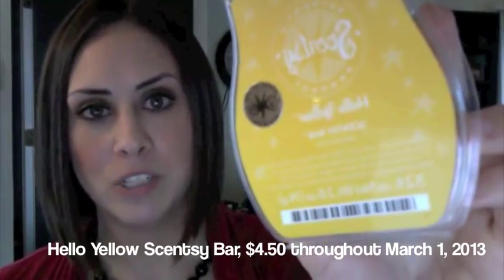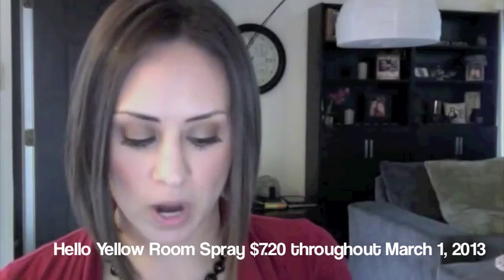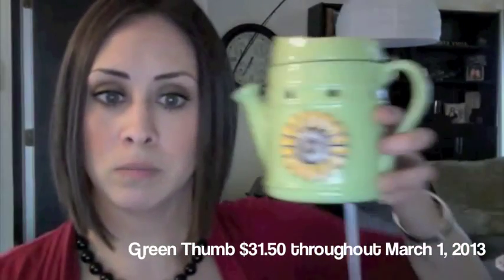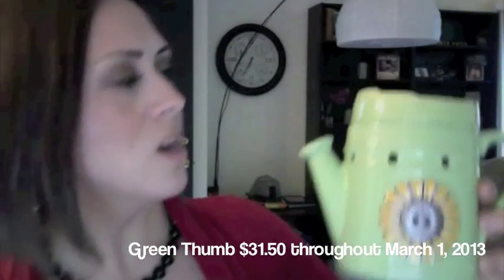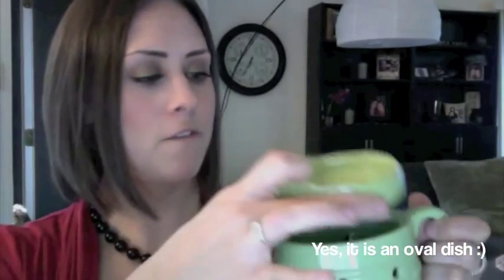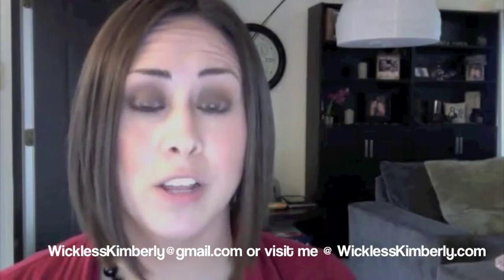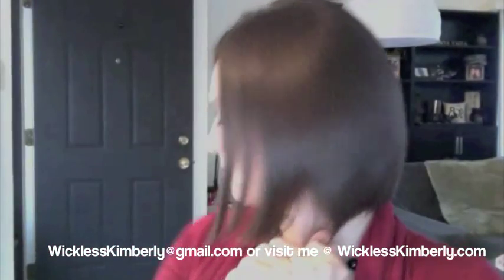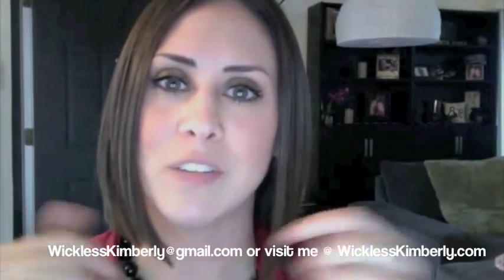Scentsy Warmer & Scent of the Month, March 2013 - Green Thumb & Hello Yellow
Scentsy introduces Hello Yellow as the March 2013 Scent of the Month - Good day, sunshine! Hello Yellow is a sunny floral fragrance of incandescent white petals, golden lemons & a touch of bright basil - a spring pick-me-up. ($4.50 a bar / $7.20 a room spray through March 2013)

Scentsy introduces Green Thumb as March 2013 Warmer of the Month - How does your garden grow? This charming grass-green warmer is adorned with a stylized metal sunflower. Pair Green Thumb with Hello Yellow for a perfect dose of spring cheer. Premium Full-Size Warmer, $31.50 through March 2013)